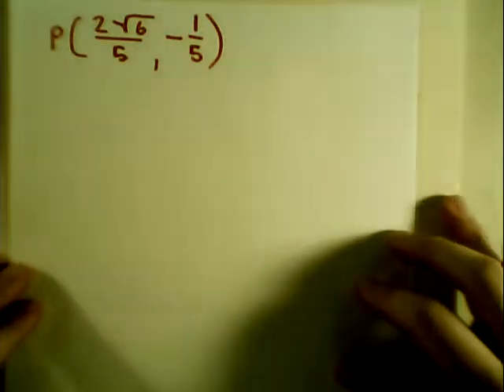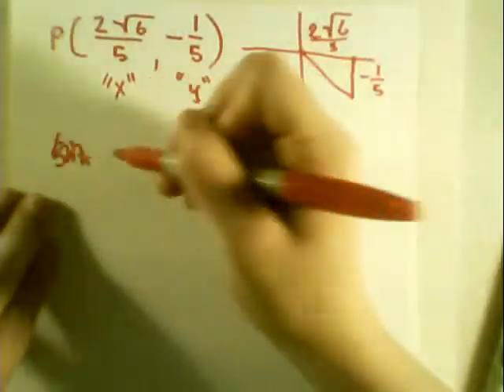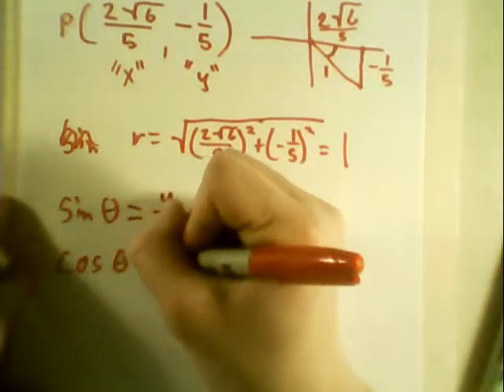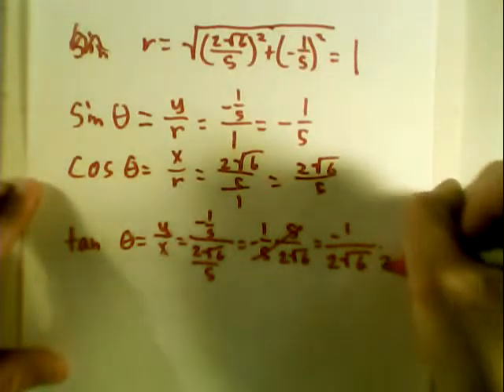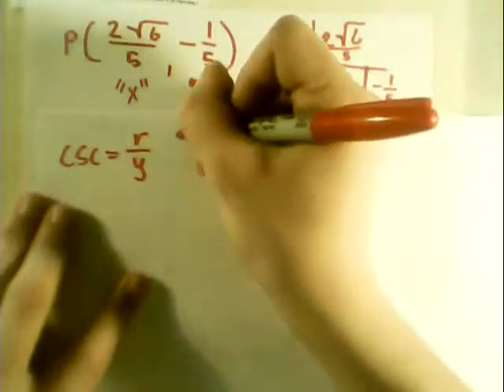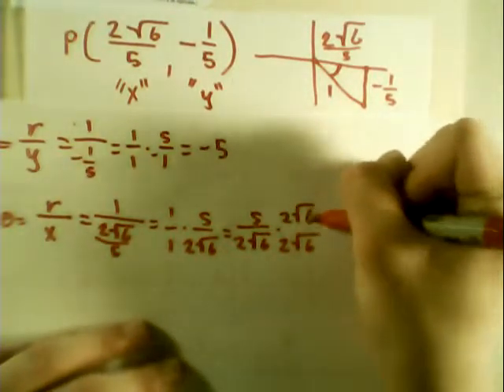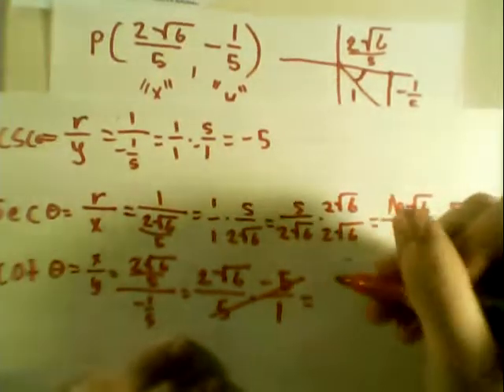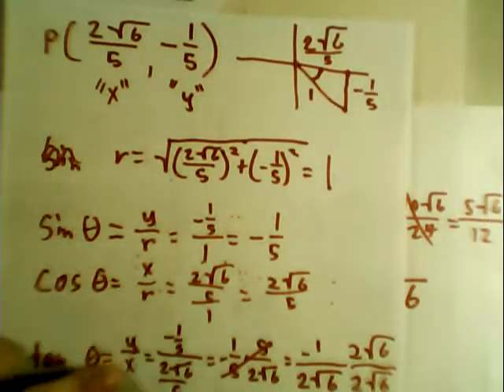Practice Problem 3